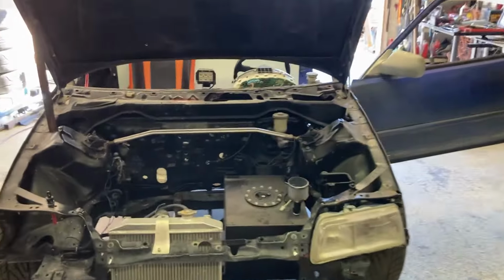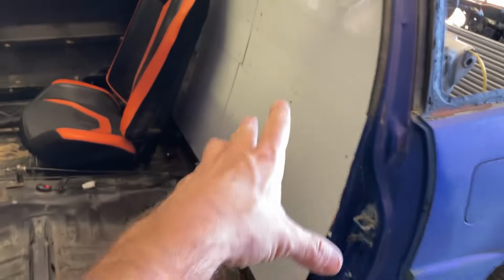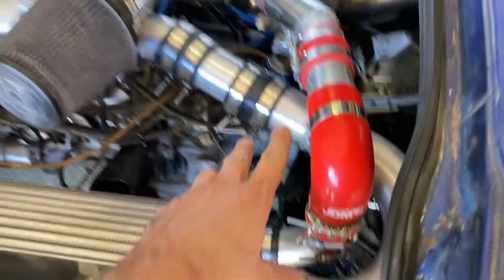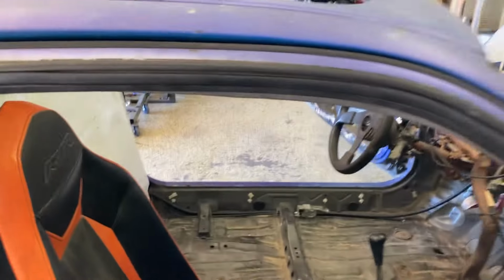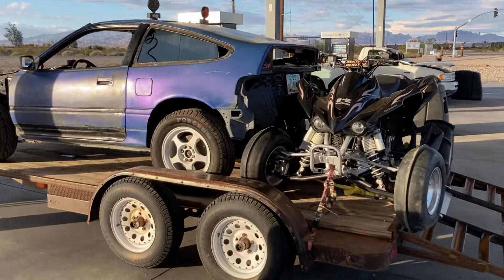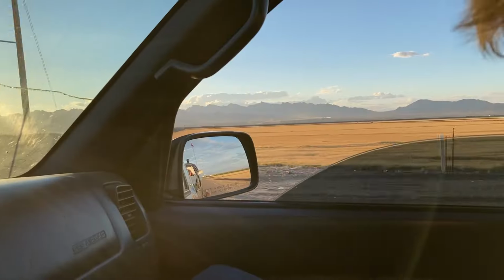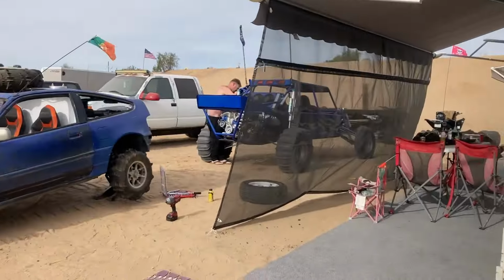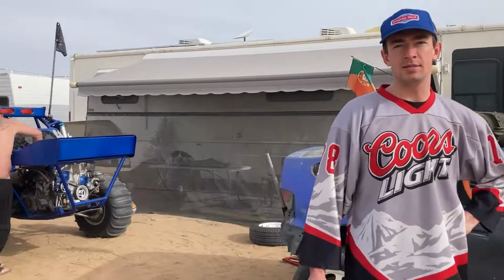500 H.P. Rwd HONDA CRX IN GLAMIS SAND DUNES FOR NEW YEARS (mid engine H2B f20b engine ) Oldsmobile